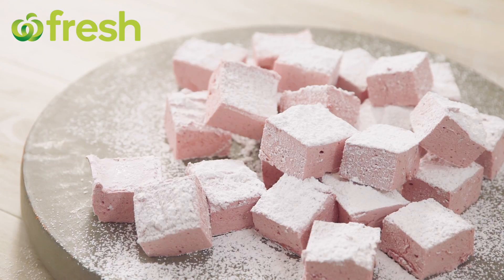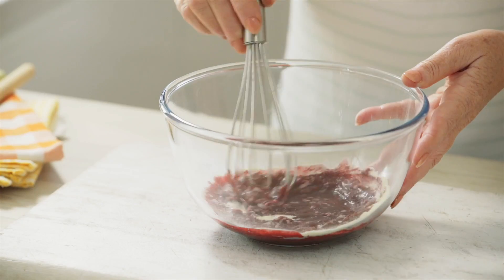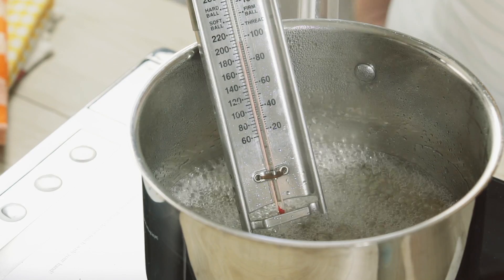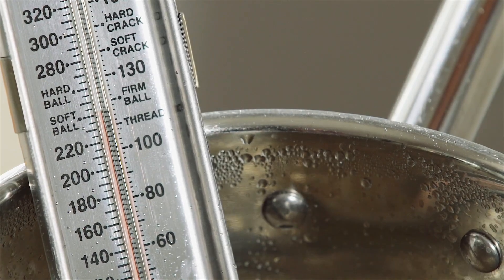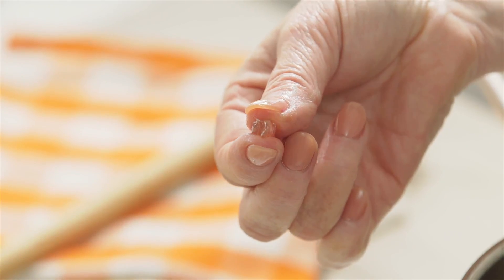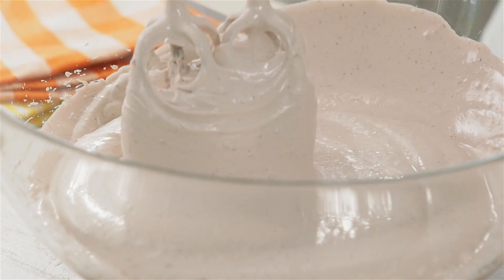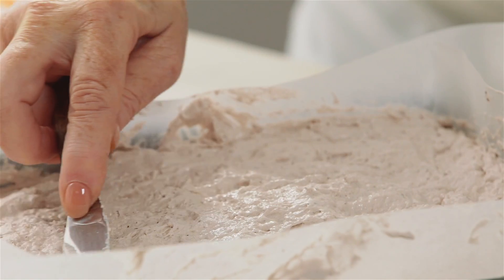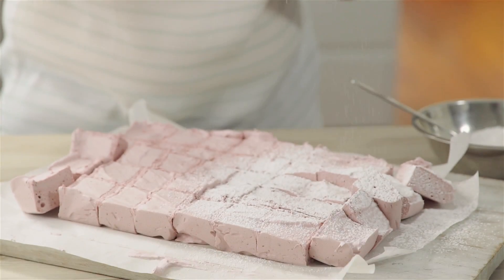How to make Cherry Marshmallow | Woolworths